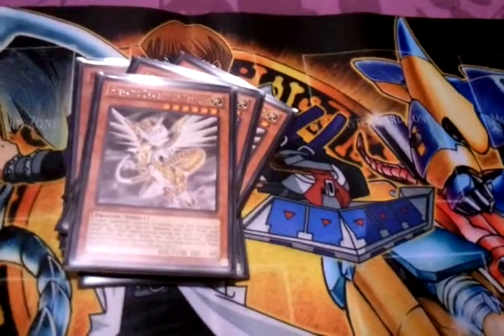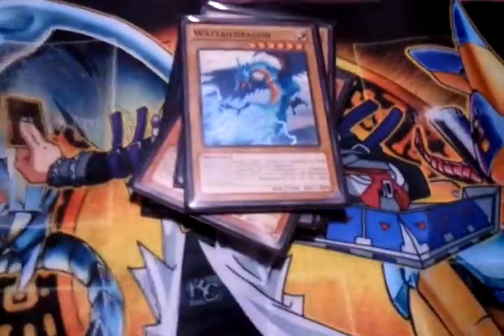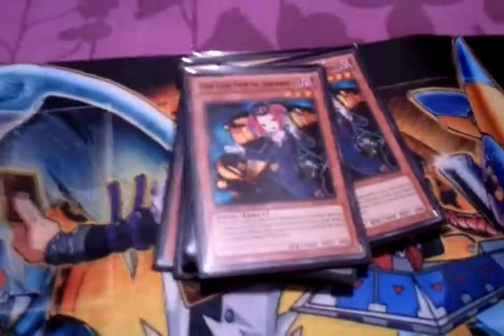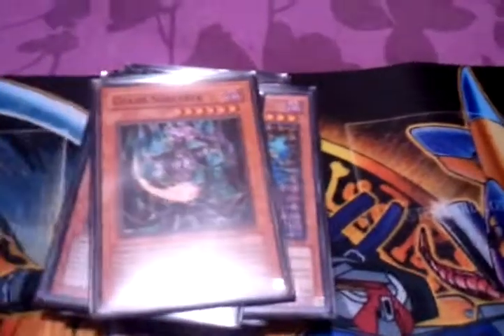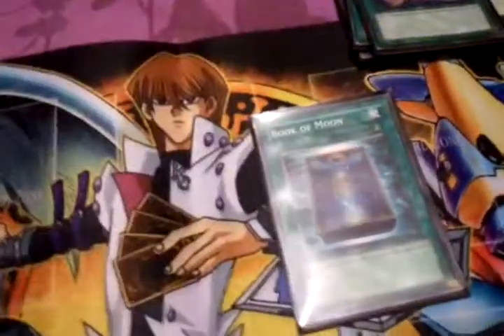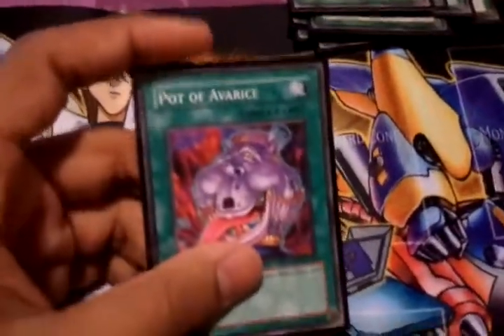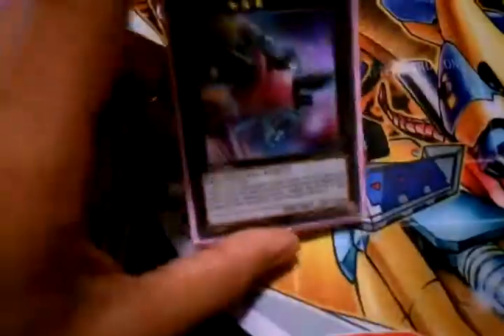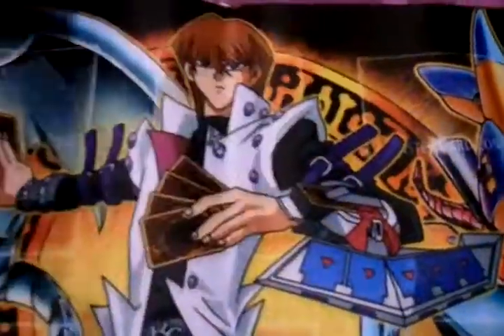Hieratic Dragon Deck Profile 2013! Shout out to my bro Rex Tang!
Hey guys this is Fred Braun, the well spoken token! This is my deck profile! He's a great trader and awesome guy!